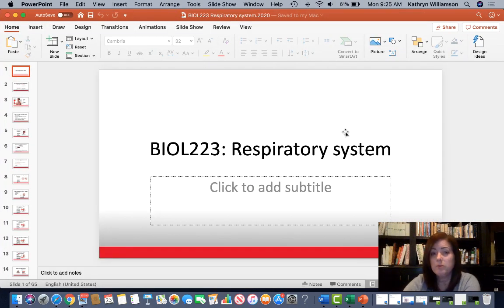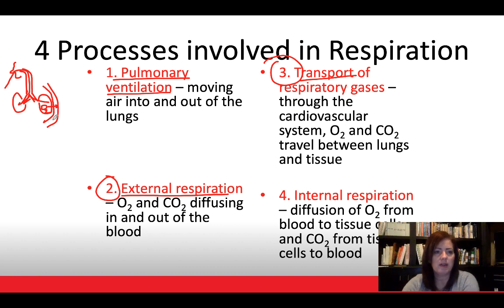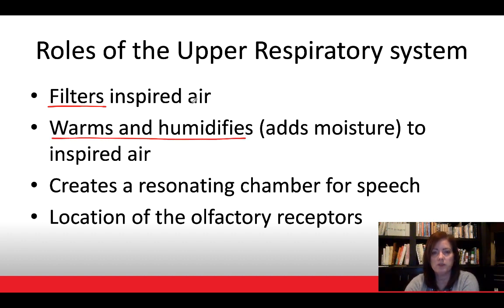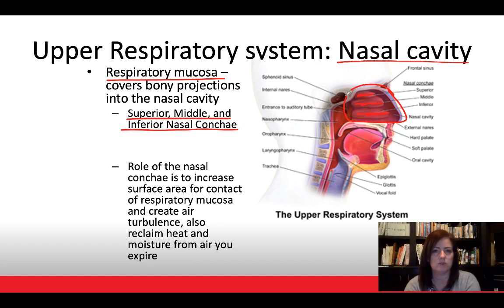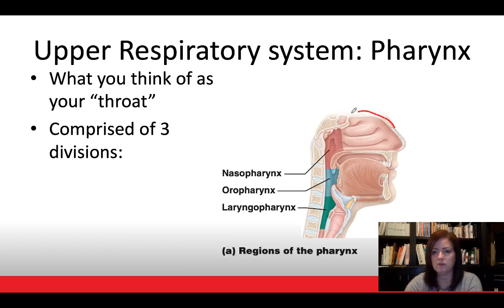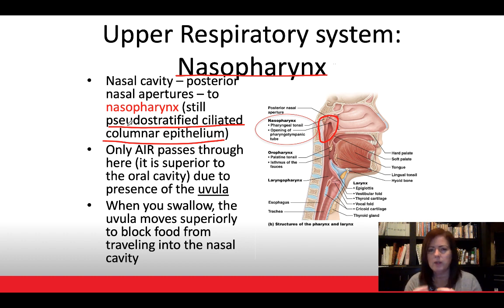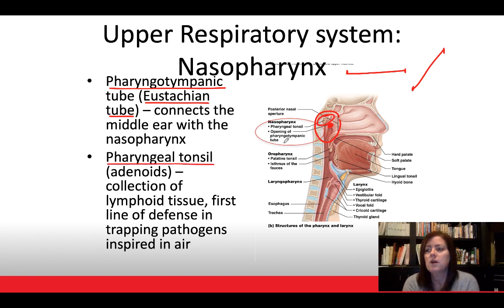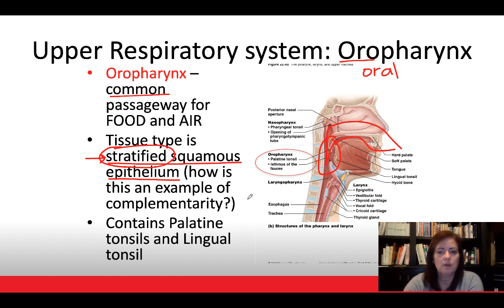Respiratory lecture part 1